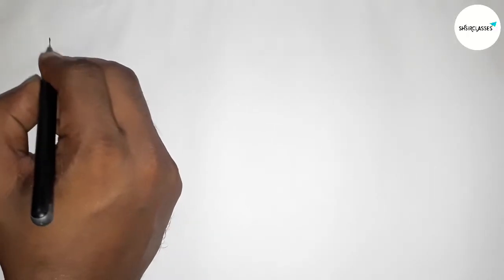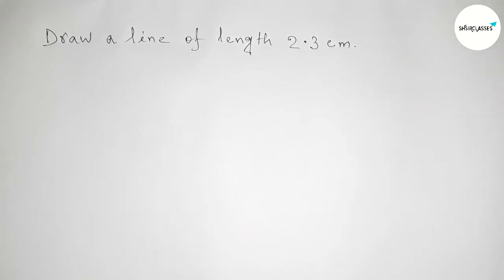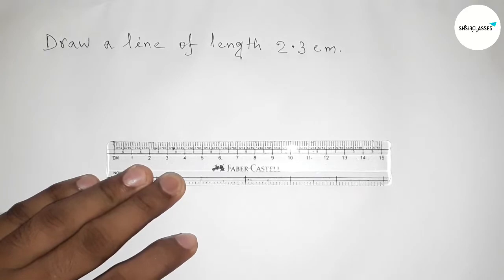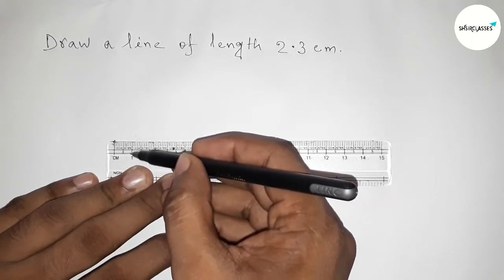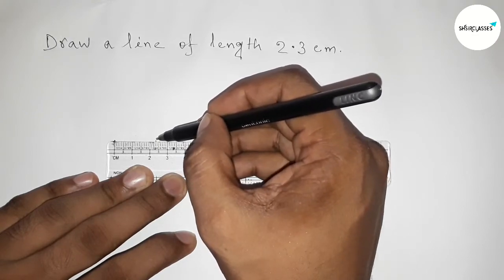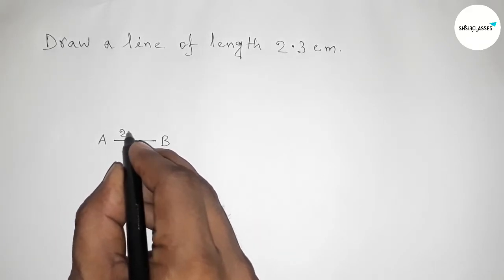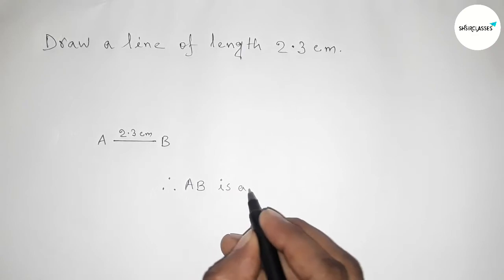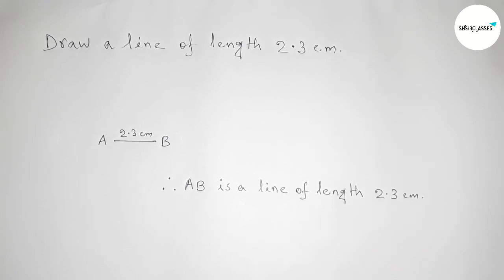How to draw a line of length 2.3 cm.shsirclasses.